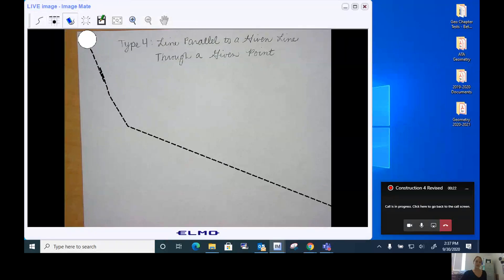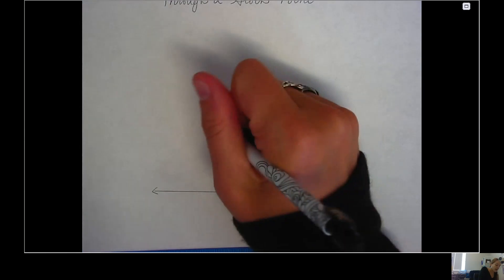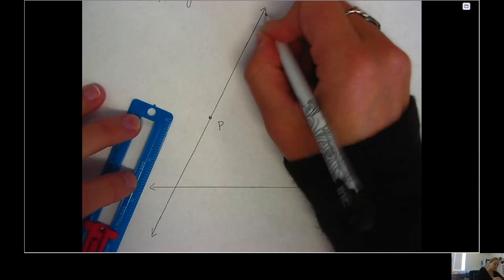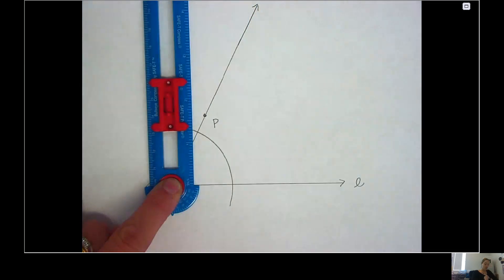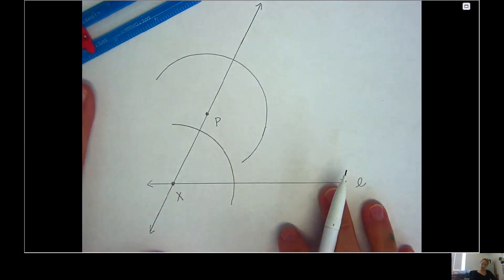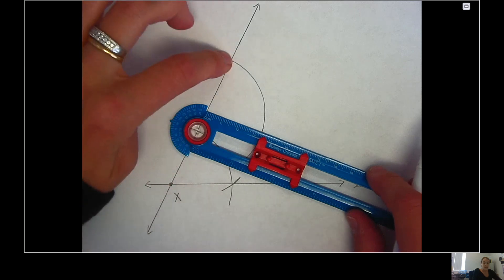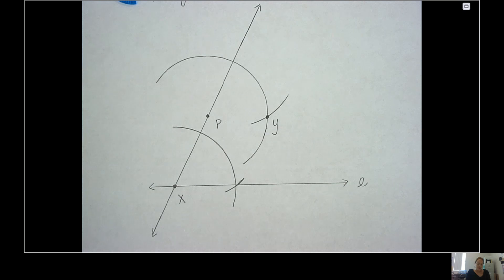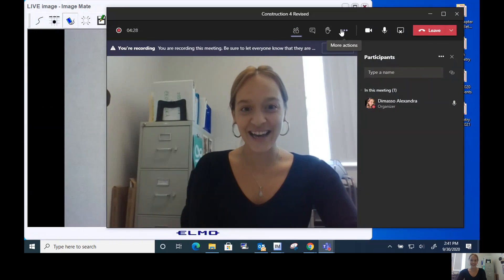Construction 4: Line Parallel to a Given Line Through a Given Point Using Bullseye Compass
Constructing a line parallel to a given line through a given point using a bullseye compass.